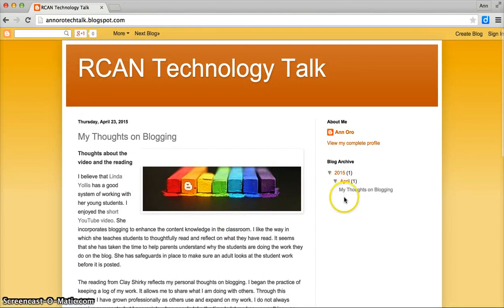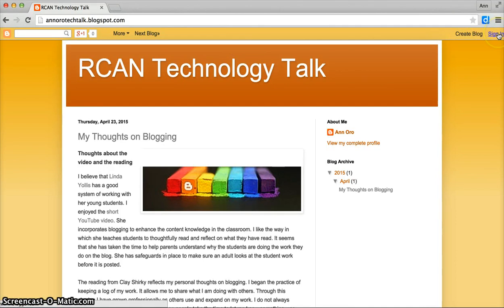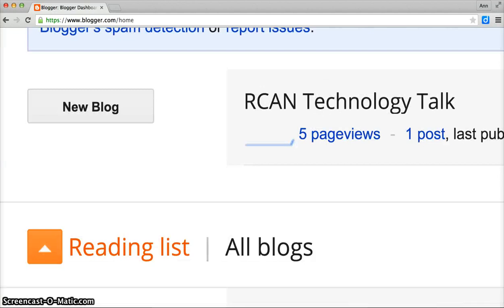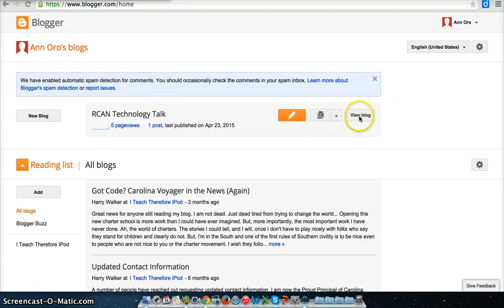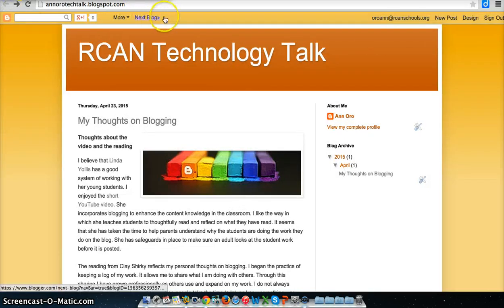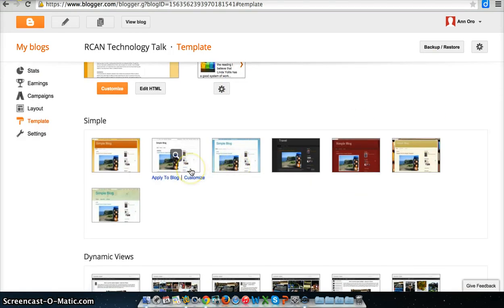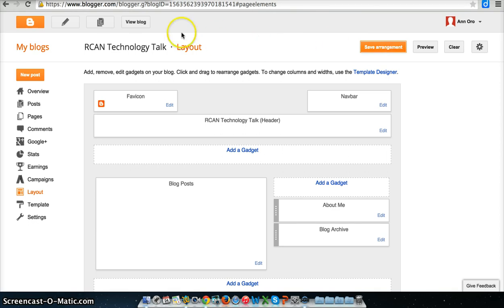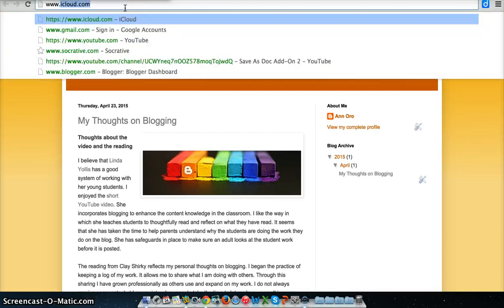Accessing Site and Layout Blogger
Demonstration of accessing a previously created Blogger page, changing the layout to remove the Navbar, and preparing to add a new post.